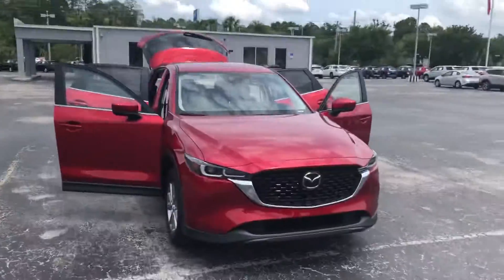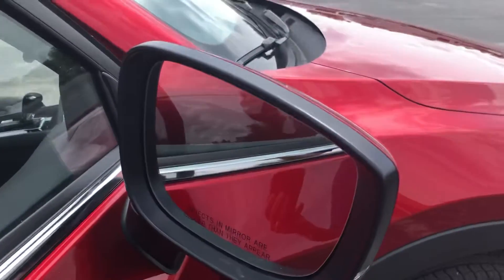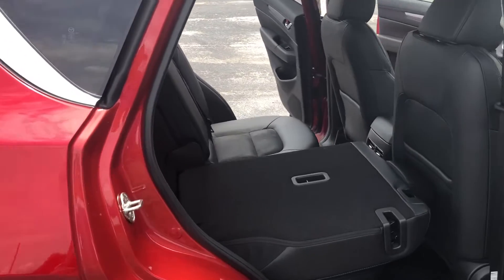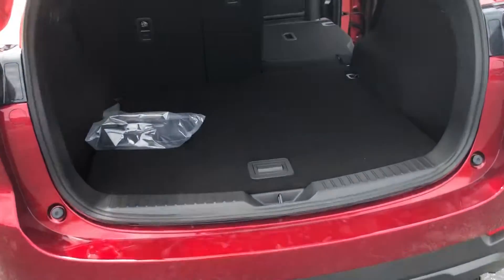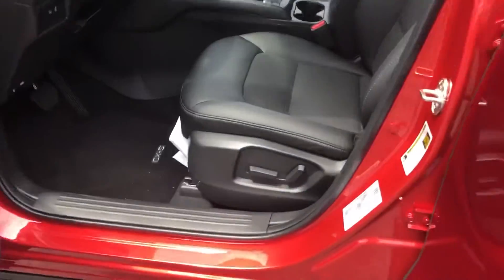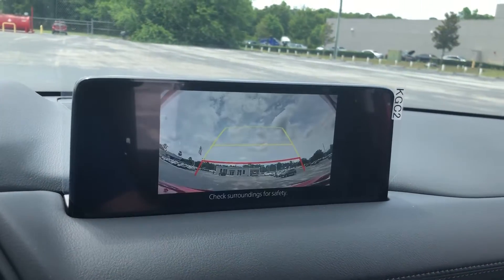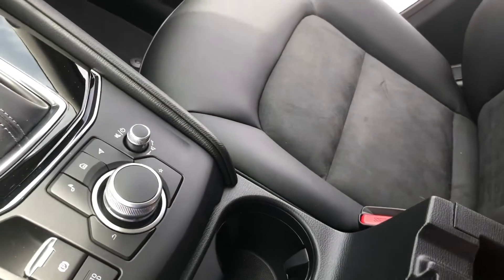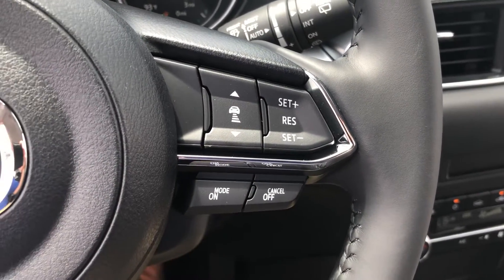2022 Mazda CX-5 @ Davis Gainesville Mazda!